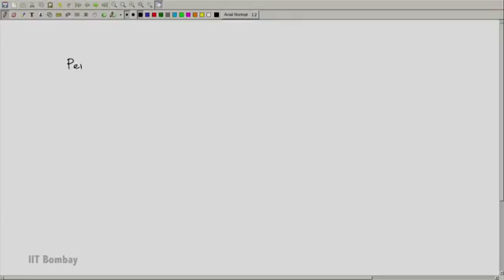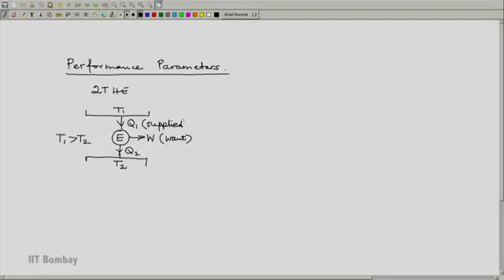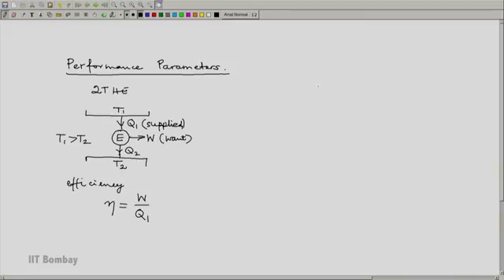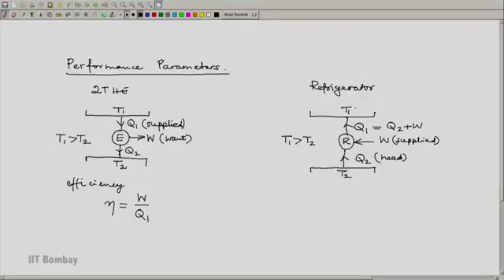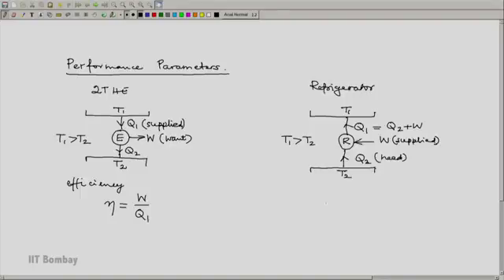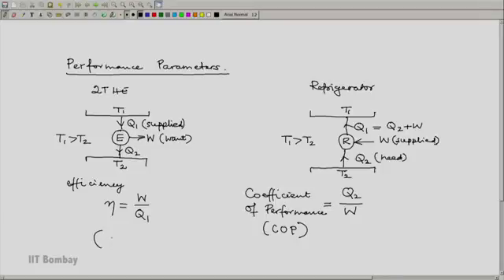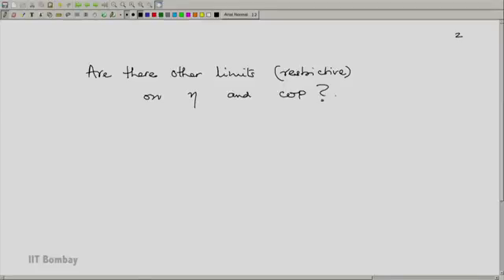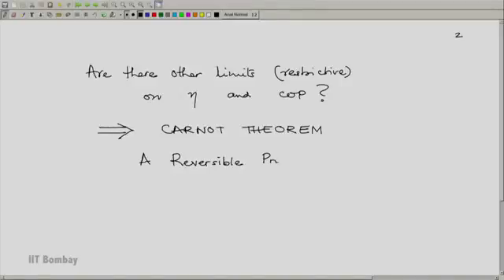Refrigerators Lecture 22 Temperature Levels and Performance Parameters ME209x Courseware IIT